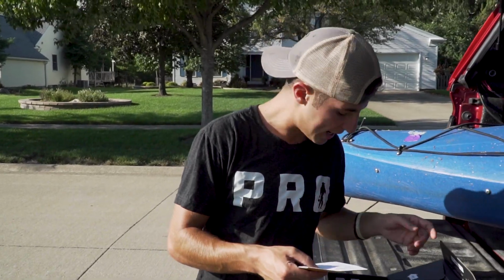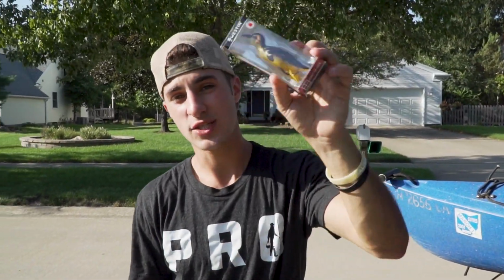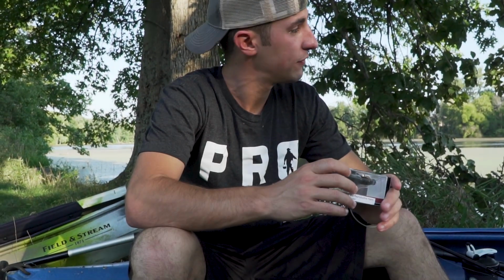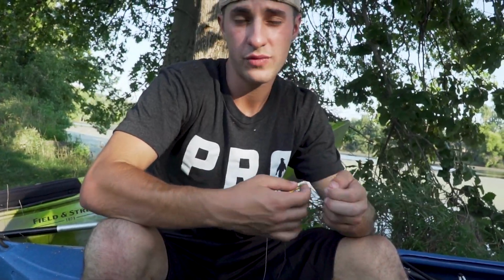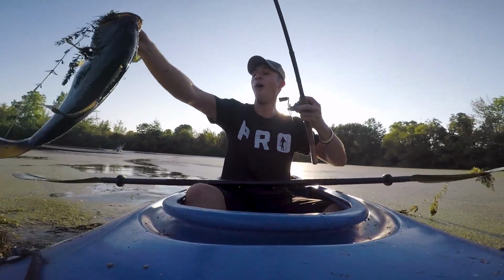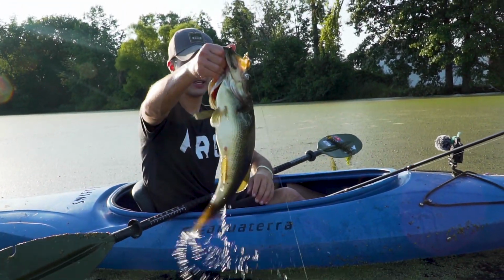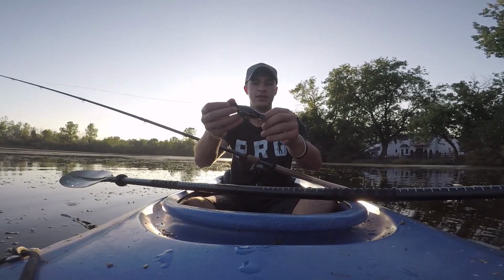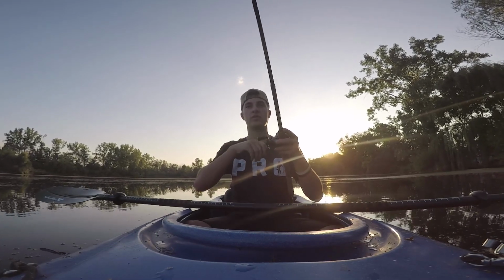Baby Duck Lure Catches BIG Bass!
-CAMERA GEAR-
B-roll Lens